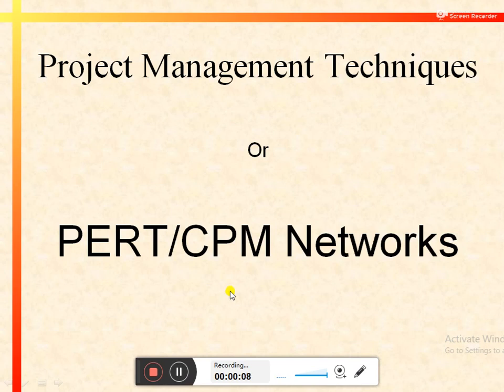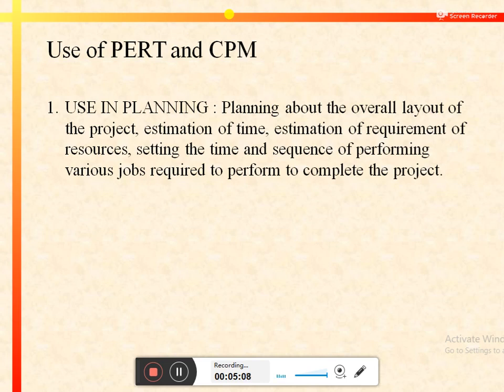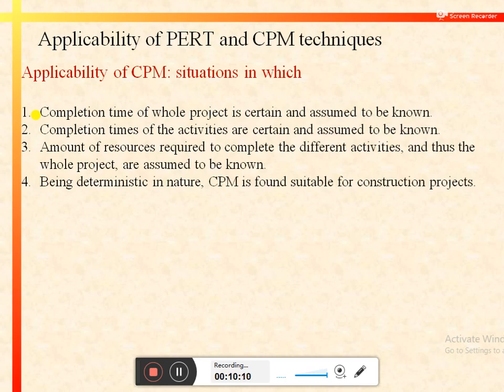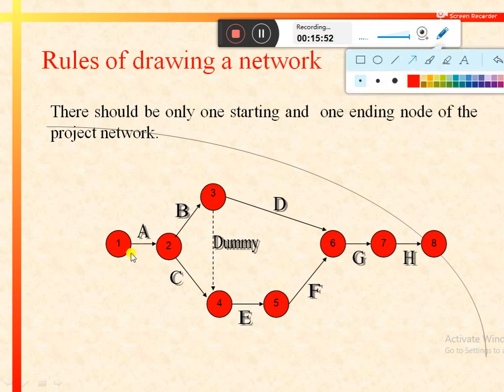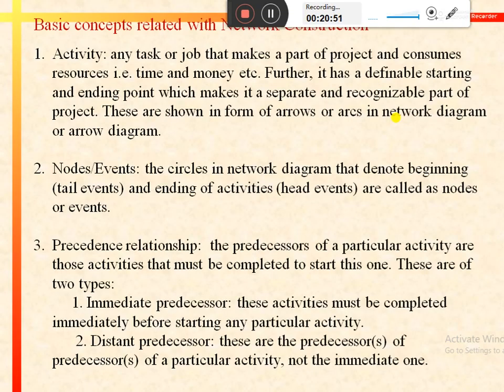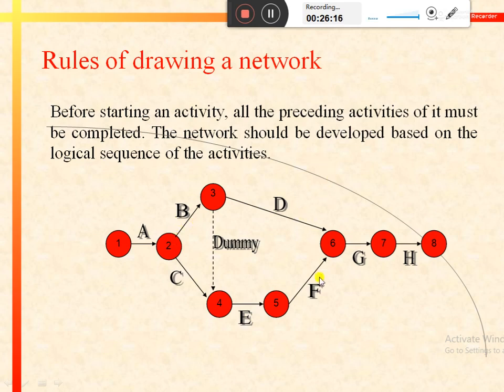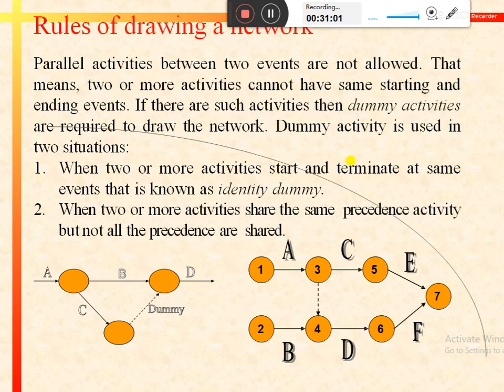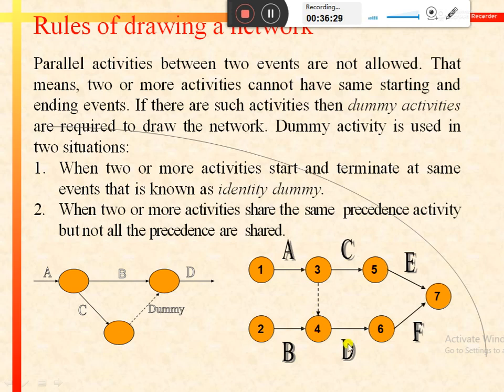PERT CPM 1 Introduction and Basic Rules of Drawing a Network